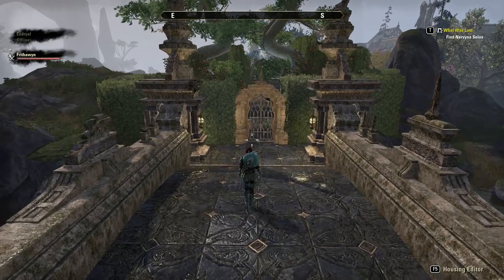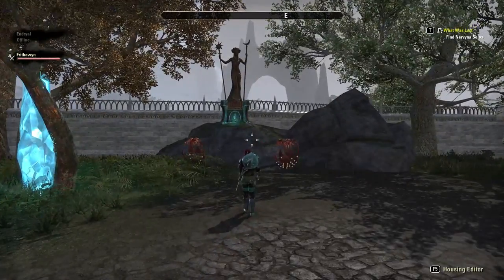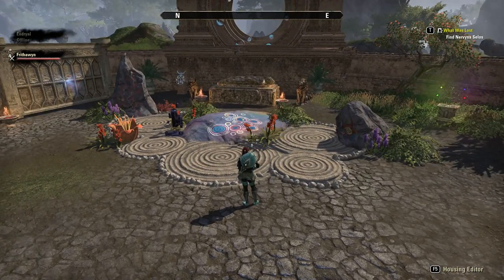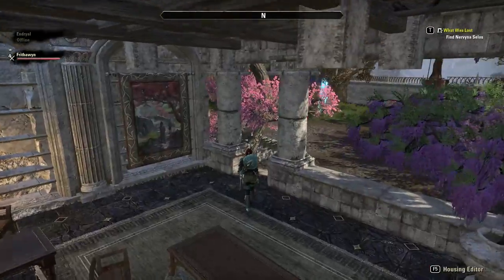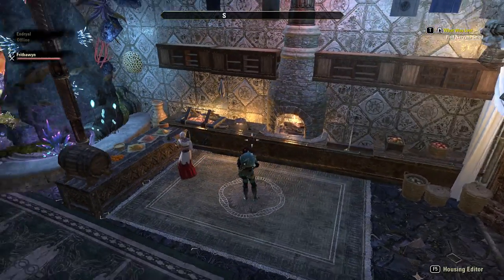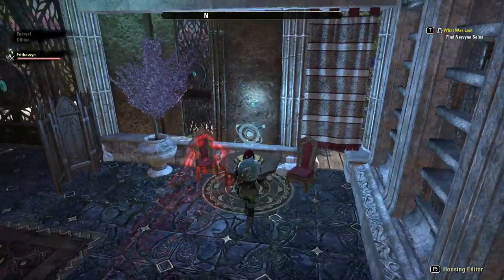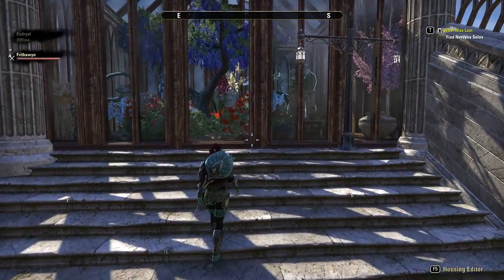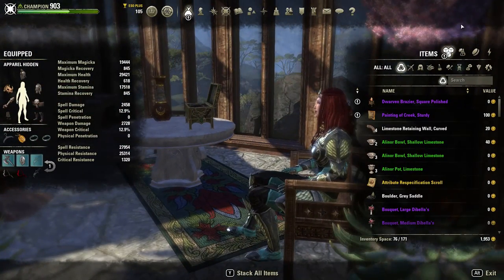ESO Moonsugar Meadow Custom Built House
I'm not done with this, just...out of slots. I need to negotiate certain items and make more slots so I can finish properly. Lots of stuff still clipping through where it shouldn't, none of the fine tuning finished, but. A SUPER extra house, haha. Enjoy!